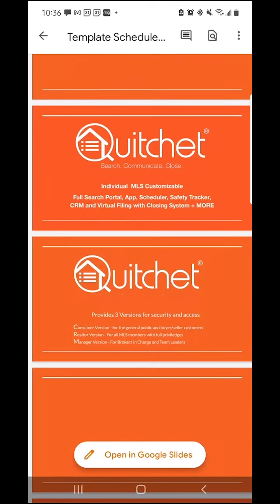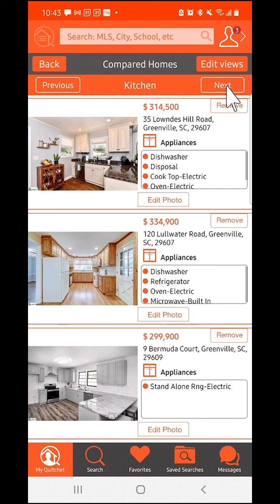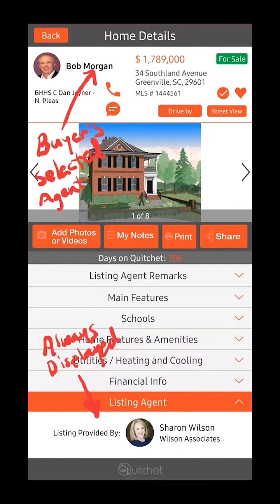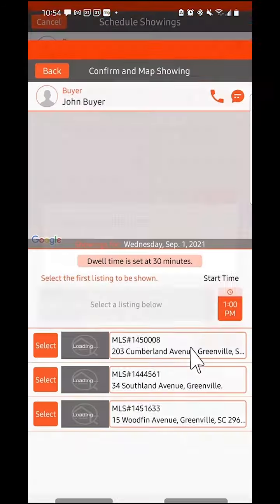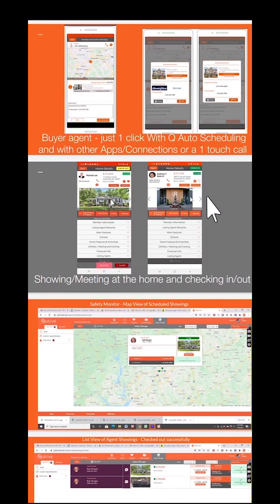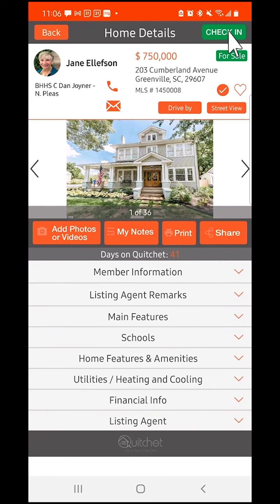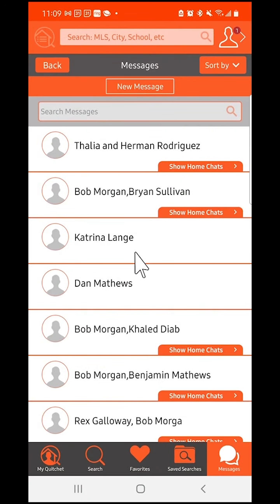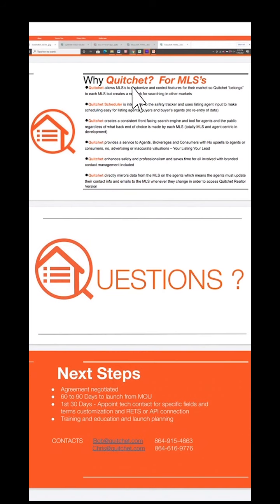An Overview of Quitchet, for MLS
Welcome to Quitchet; the Real Estate app designed to help you search, communicate and close.